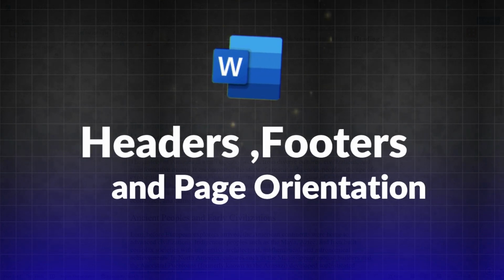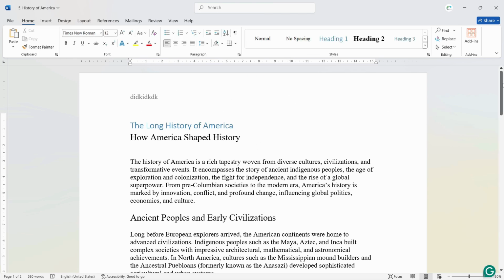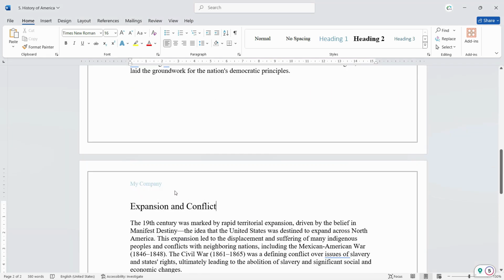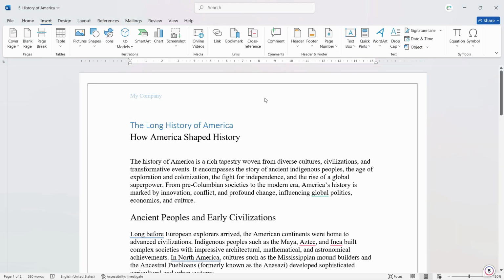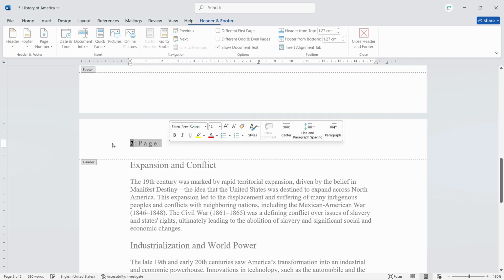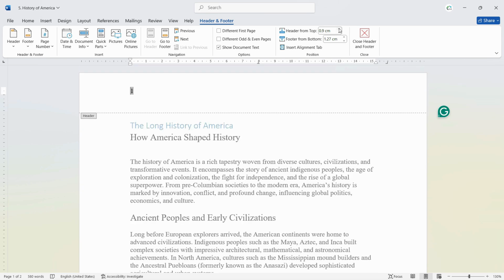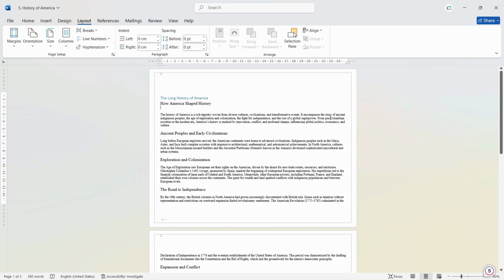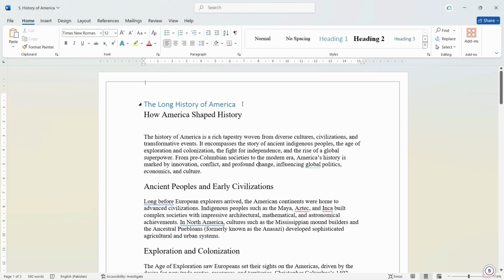How to Use Header & Footer Tabs with Different Page Orientations in Word!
Learn how to effectively use headers and footers in Microsoft Word when working with different page orientations! In this tutorial, we'll guide you through the steps to create and customize headers and footers that adjust seamlessly between portrait and landscape pages. Whether you're creating a report, thesis, or booklet, this skill is essential for maintaining a consistent and professional layout across your document. We’ll show you how to manage tabs, insert page numbers, and ensure your headers and footers look great on every page.

Boost your Word skills with these practical tips and make your documents stand out!